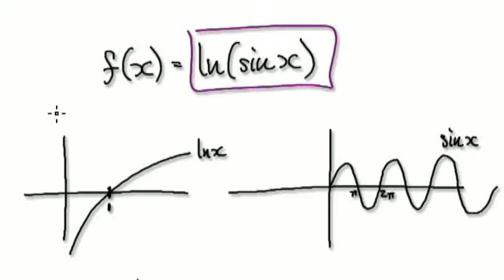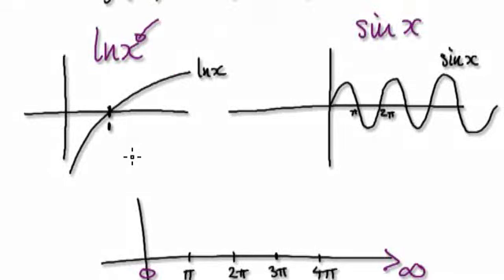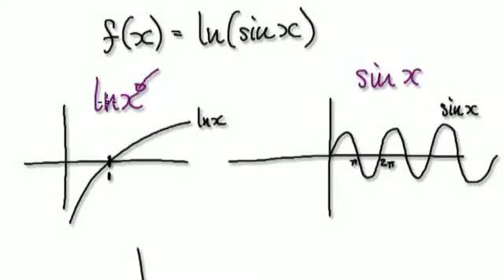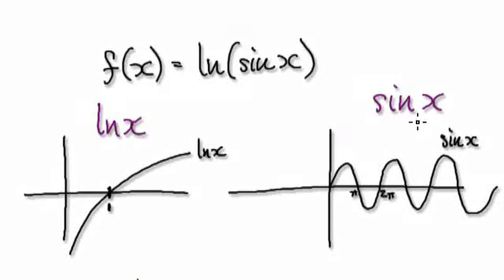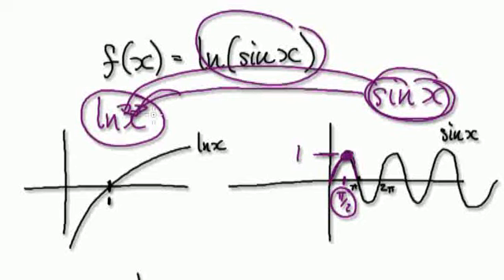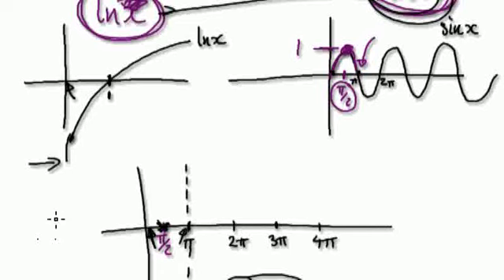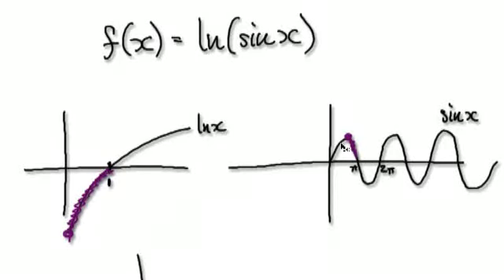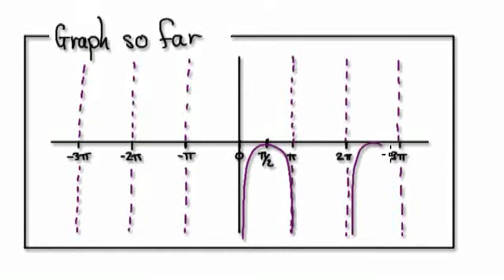Video 1450 - Sketching Graphs of Functions - Practice - ln(sin x) - Part 1/2